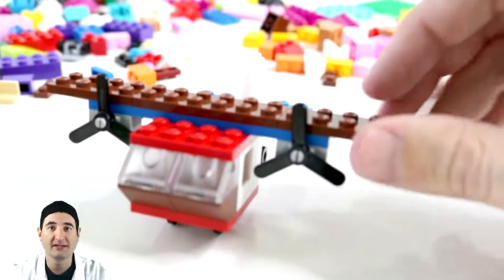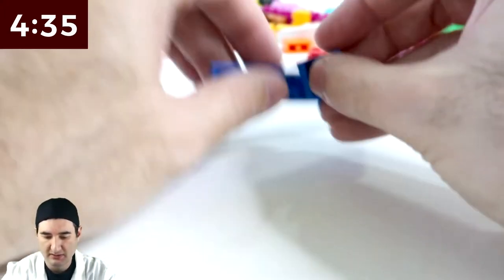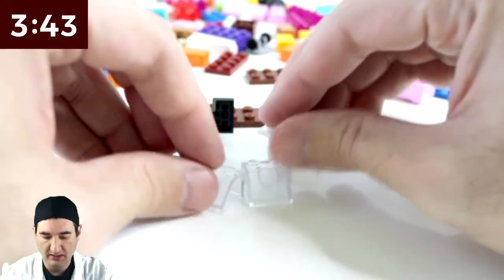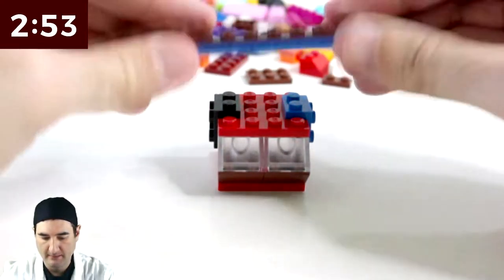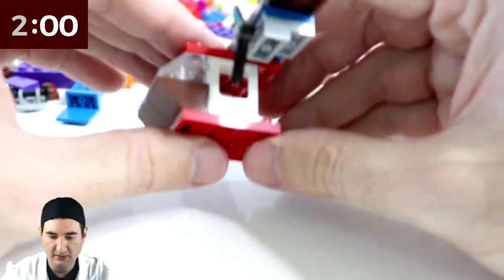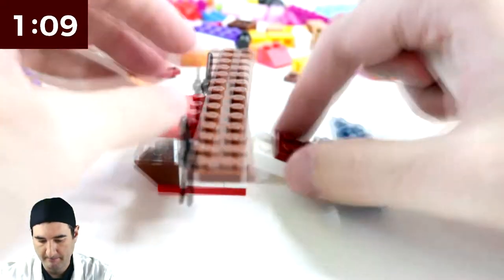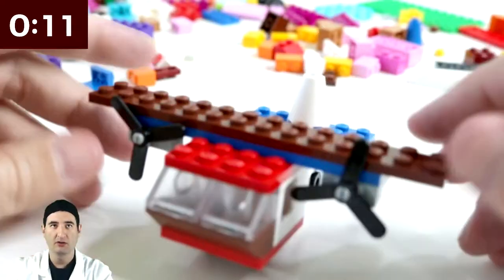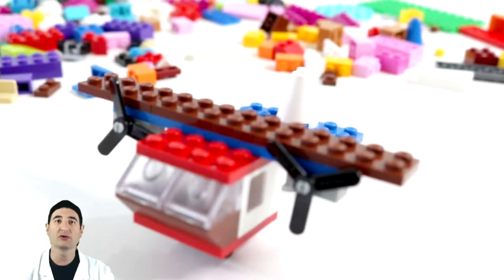SMALL PLANE - LEGO MOC in 5-Minute Speed Build Challenge Aviation Month DIY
For Todays Build, I build a Lego Small Plane.  Enjoy this 5 minute craft idea.  Great for Kids of all ages, Boys and Girls